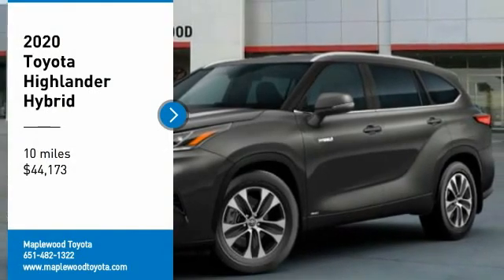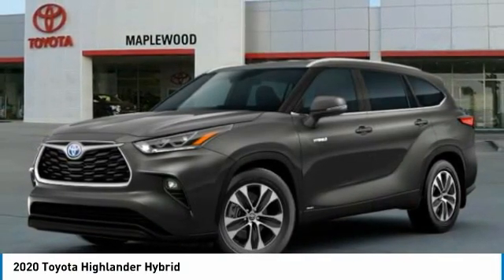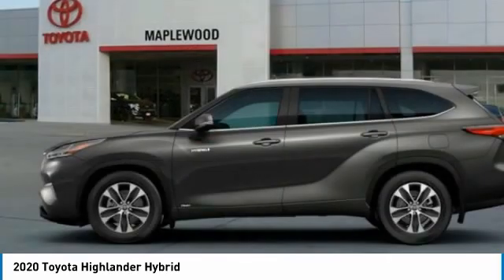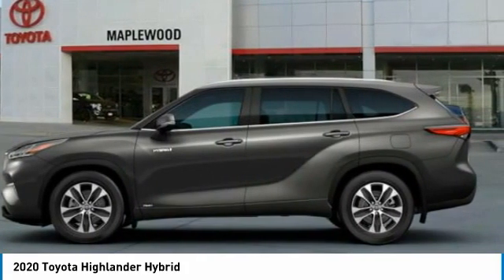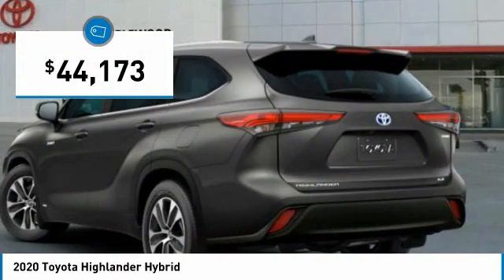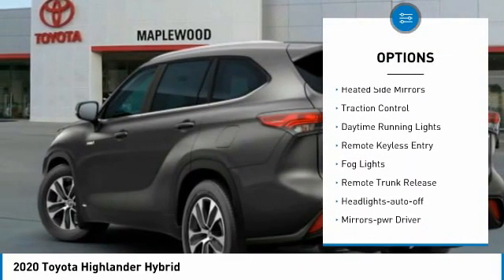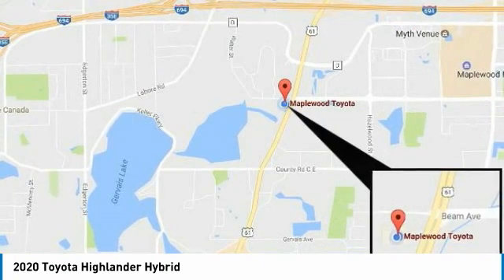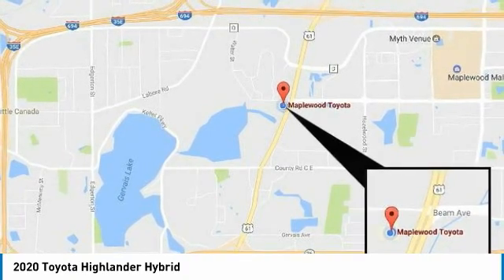2020 Toyota Highlander Hybrid Maplewood, St Paul, Minneapolis, Brooklyn Park, MN L12724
Maplewood Toyota
2873 Maplewood Dr

Maplewood Toyota
2873 Maplewood Drive

Pick up this Magnetic Gray Metallic 2020 Toyota Highlander Hybrid, available today at Maplewood Toyota. This could be the one you've been searching for.